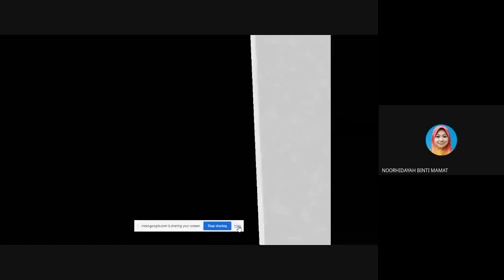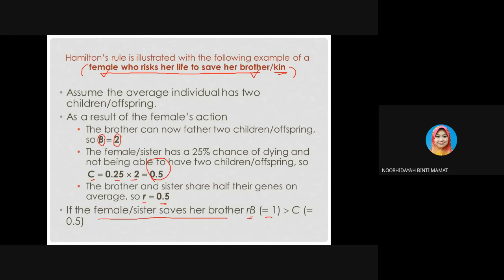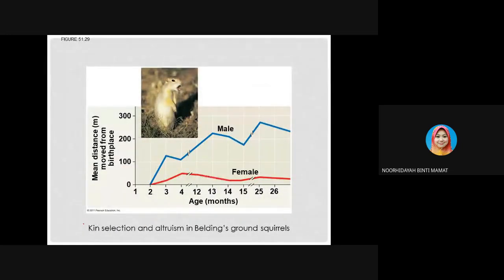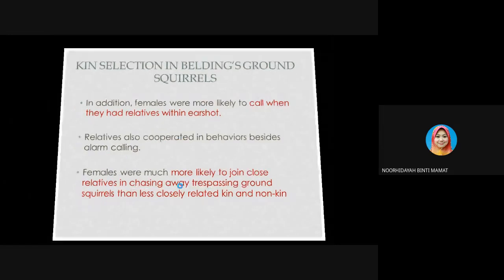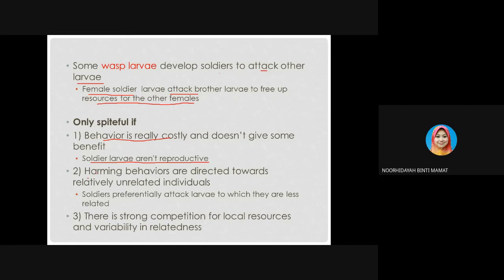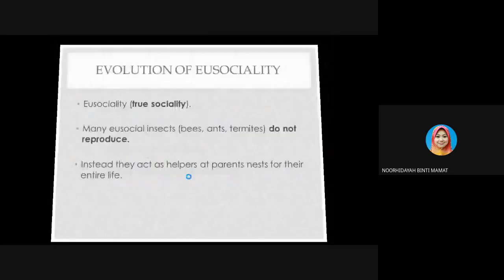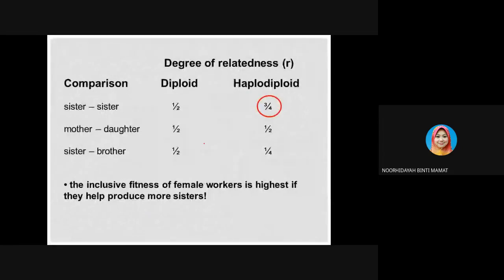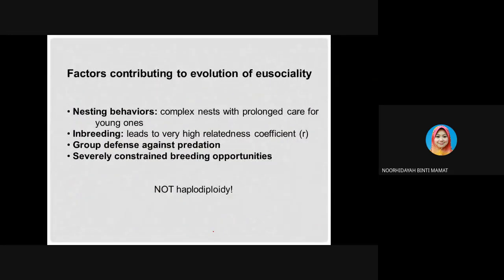Universiti Malaya SIE 3005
Social Behaviour (Part 2)